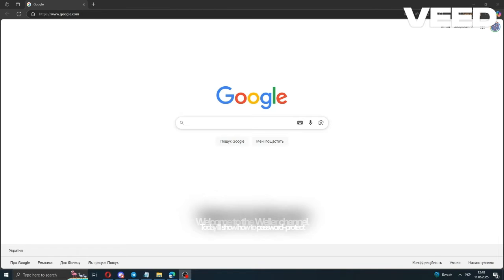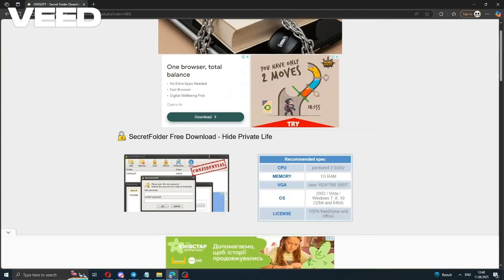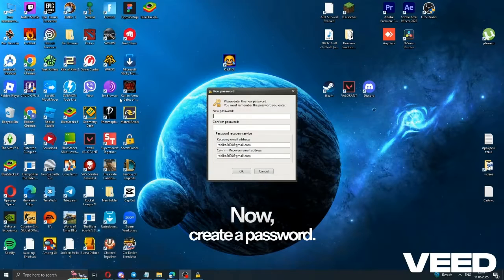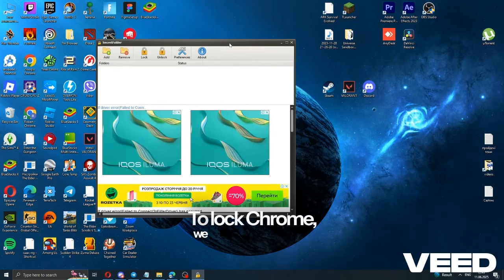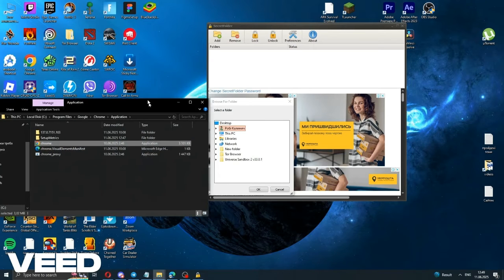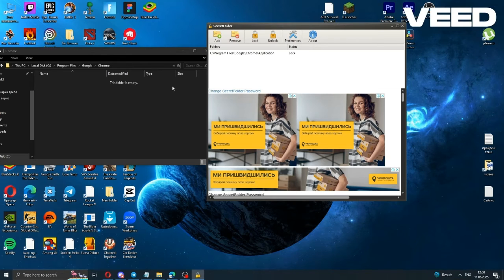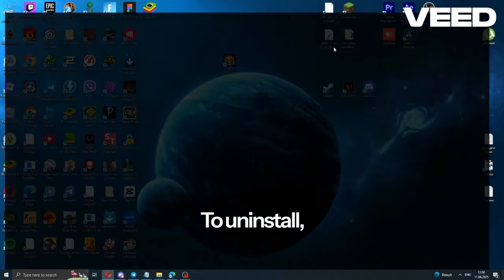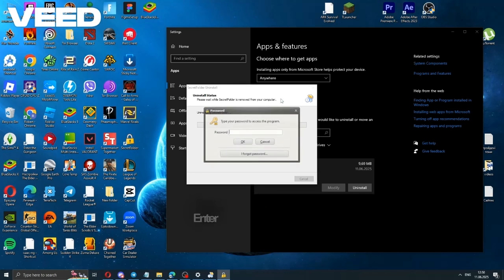How to Password Protect Google Chrome on PC? Simple Guide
In this video, learn how to lock Google Chrome with a password on your PC. We explain methods using third-party extensions, Windows user account features, and security tips to keep your browser safe from unauthorized access. Perfect for privacy-conscious users and families.